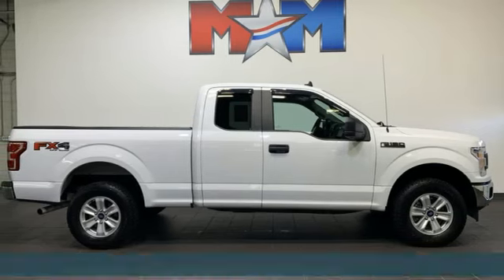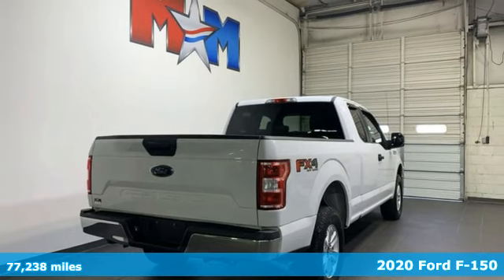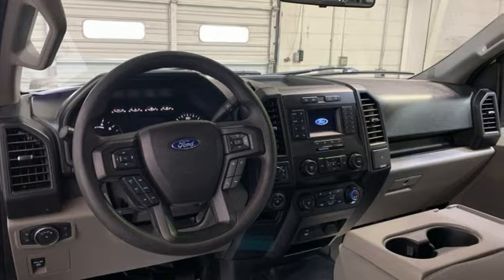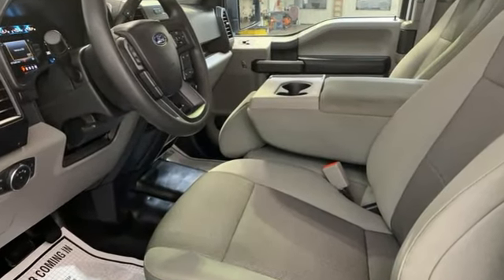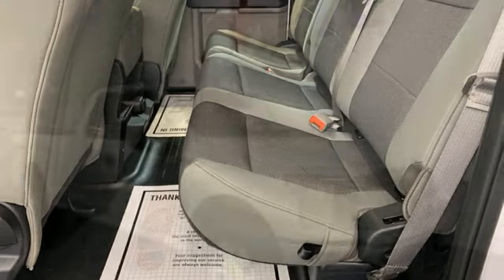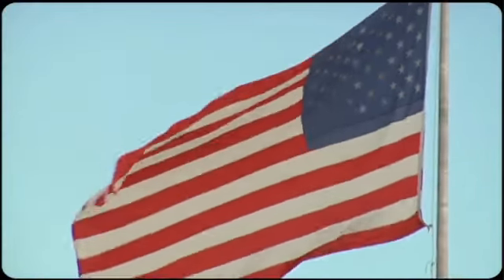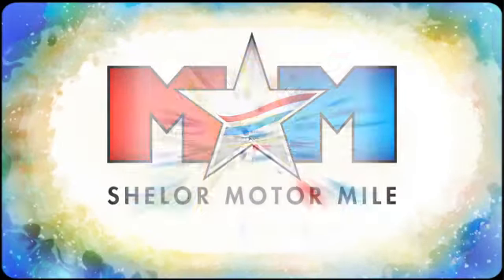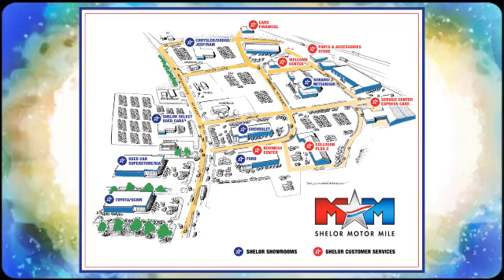Used 2020 Ford F-150 Christiansburg VA Blacksburg, VA FD230297A - SOLD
Year: 2020
Make: Ford
Model: F-150
Trim: Extended Cab Pickup
Engine: 5.0L 8 Cylinder Engine
Transmission: 6-Speed A/T
Color: Oxford White
Interior: Dark Earth Gray
Mileage: 77238
Stock #: FD230297A
VIN: 1FTFX1E5XLFB28845